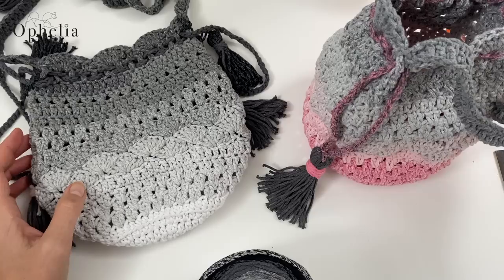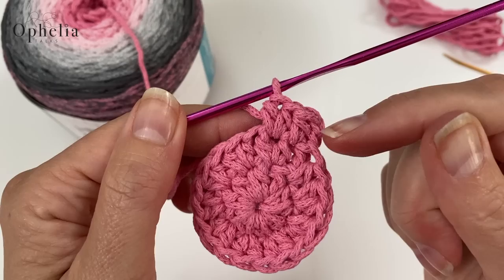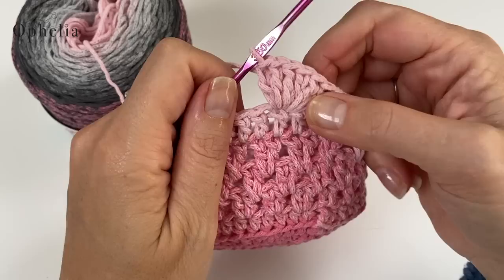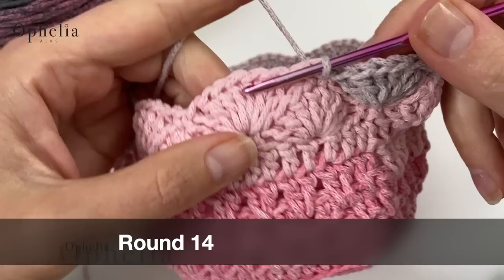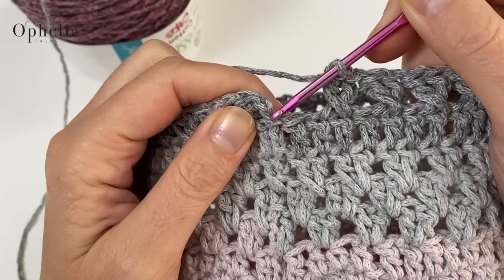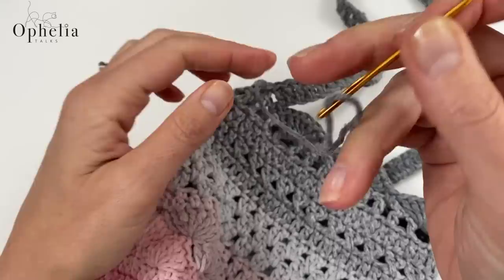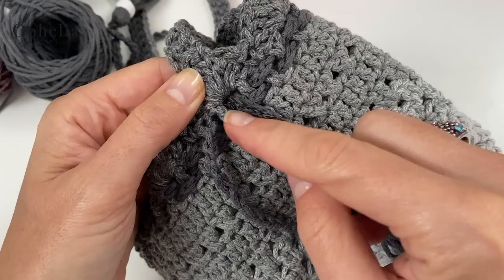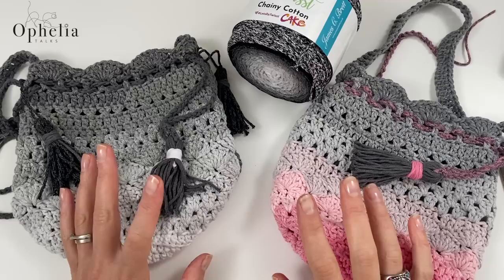Crochet Drawstring Bag Tutorial // Dainty Drawstring Bag // 1 Cotton Cake project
In this crochet drawstring bag tutorial, I am going to show you how to crochet this dainty drawstring bag. The bag has got a round base, and it's easy to open and close with the drawstrings. Did I tell you that you can use this drawstring bag as a purse?

*** AMAZON SHOP ***